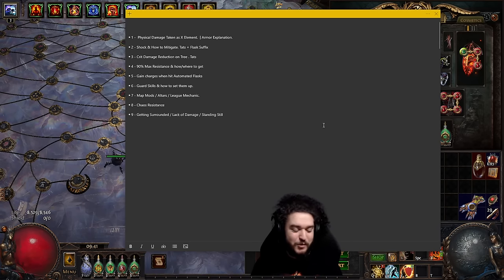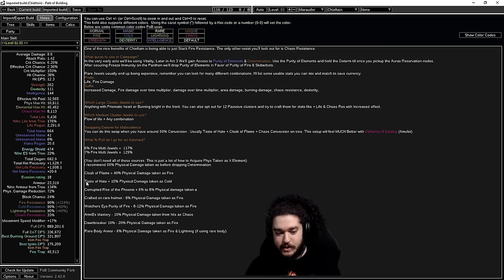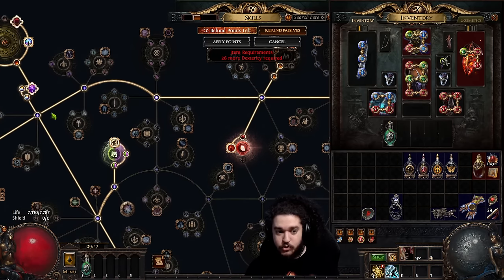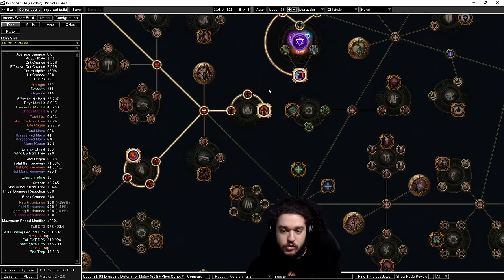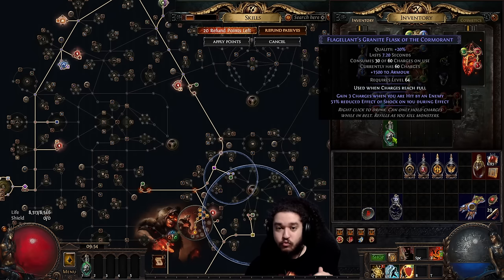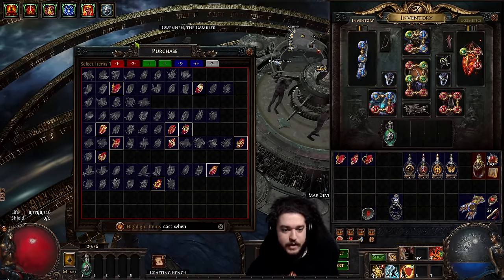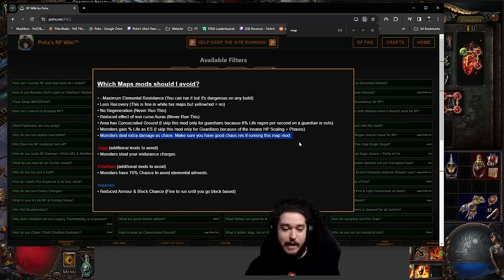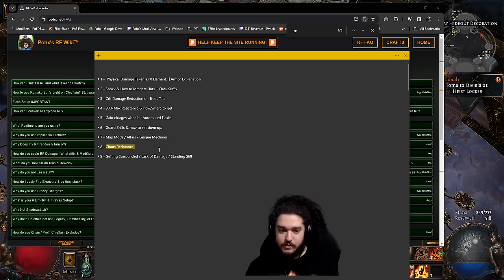PoE Necropolis | 9 Reasons why your RF Chief might feel squishy.